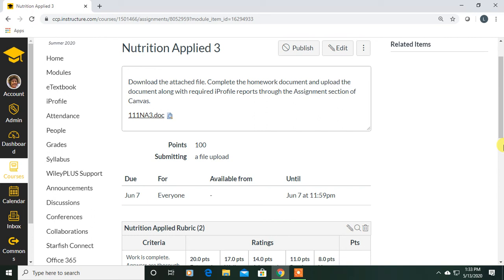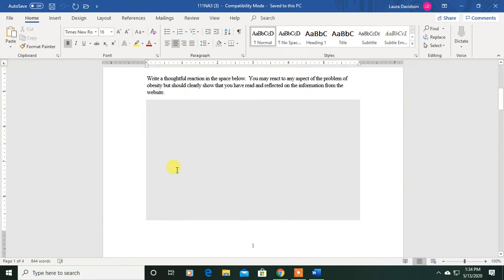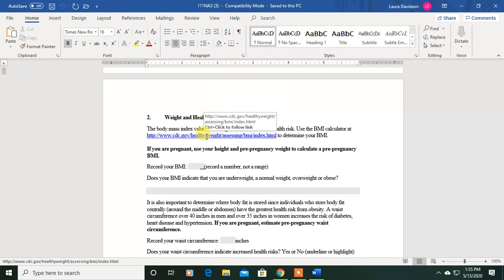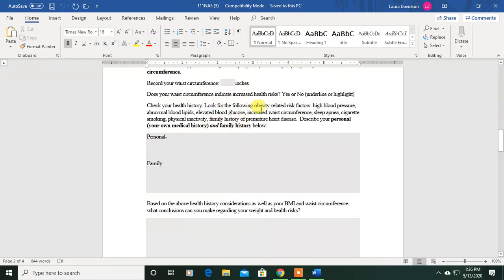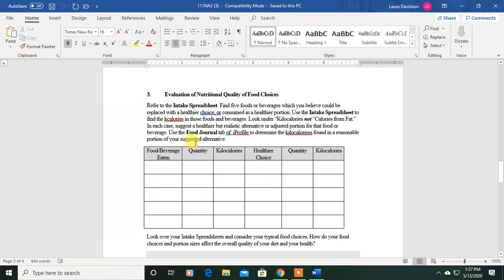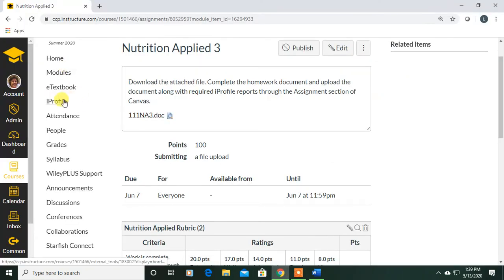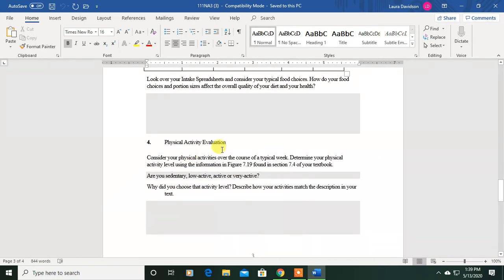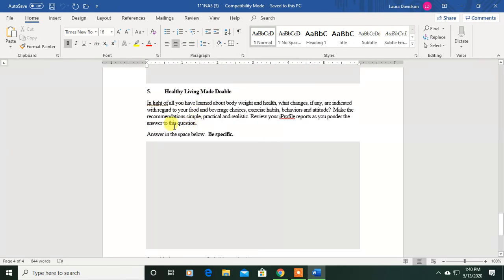Unit 3 NA Tutorial.webm